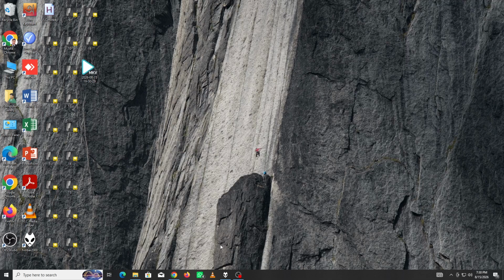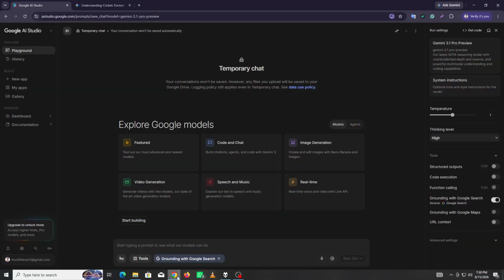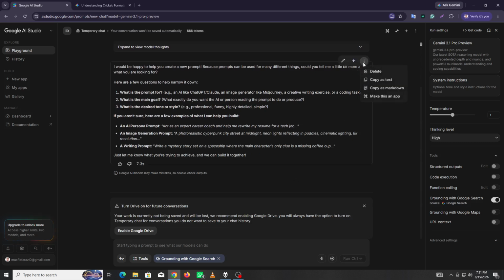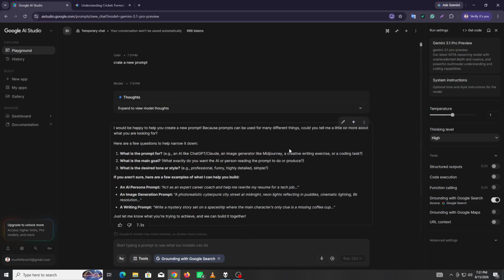How to Save Prompts in Google AI Studio Full Guide 2026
In this complete 2026 guide, I'll show you how to save and manage prompts in Google AI Studio. Learn how to keep useful prompts organized, reuse your instructions, and work more efficiently with Gemini. Follow this easy step-by-step tutorial to manage your AI prompts.